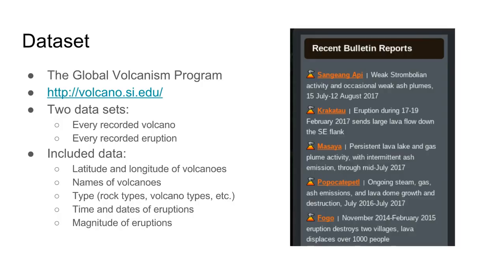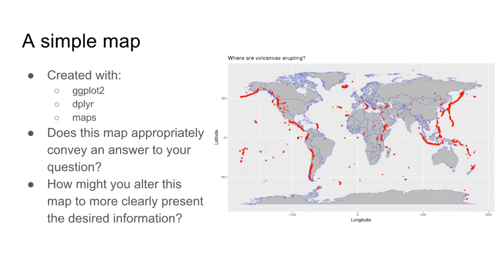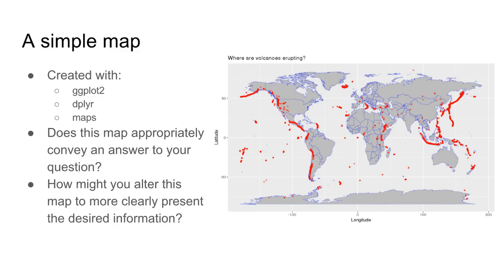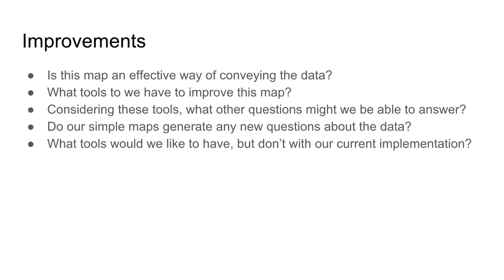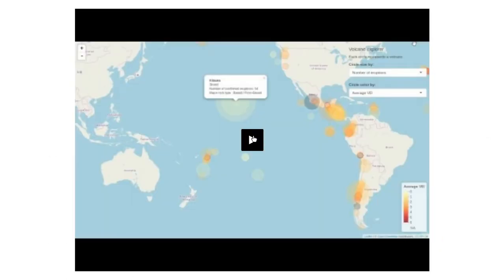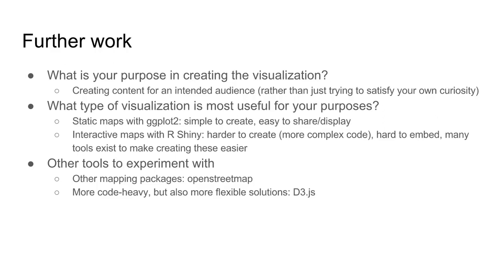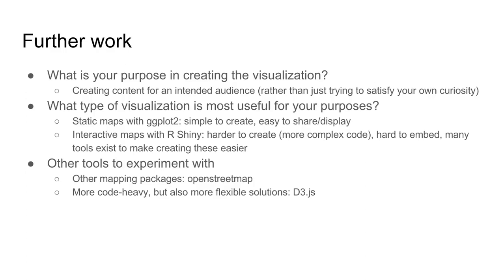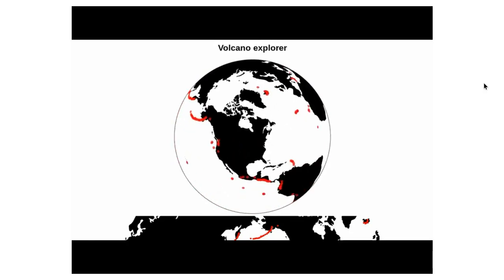Emma Remy - Where are Volcanoes Erupting Mapping with R and R Shiny